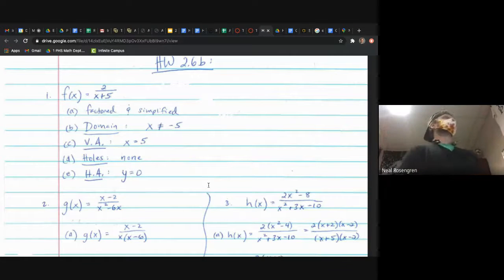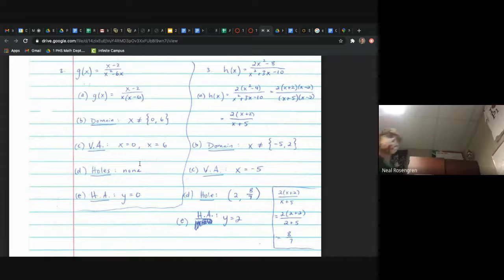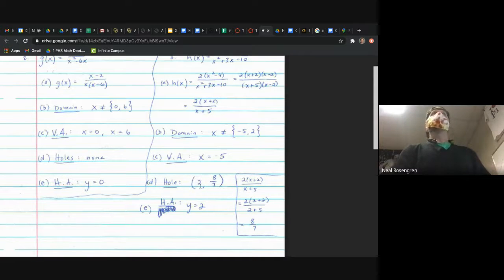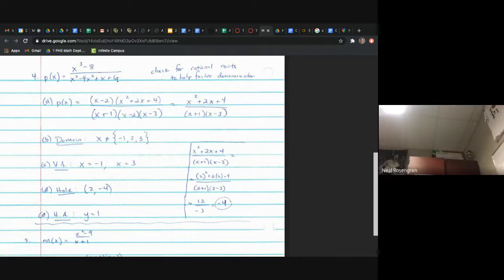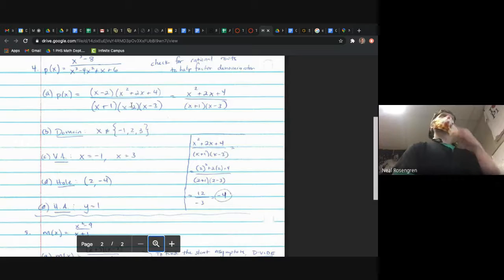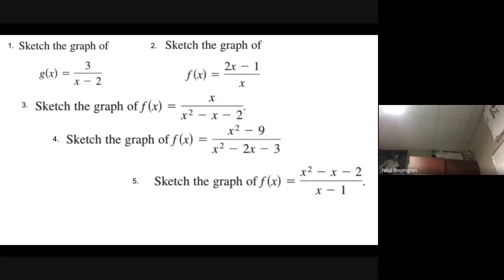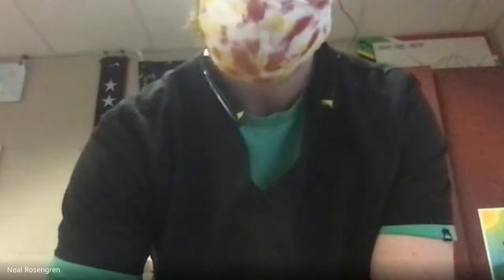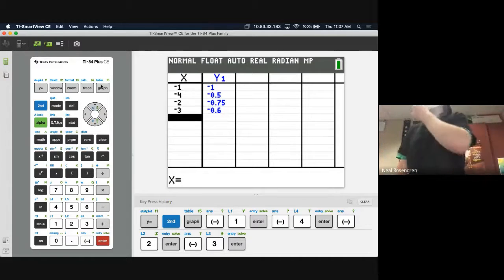November 5, 2020 - HPC - 2.7 Graphs of Rationals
Honors Precalculus
2.7 Graphs of Rationals